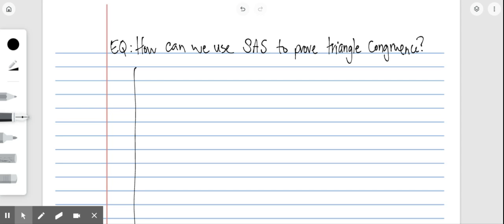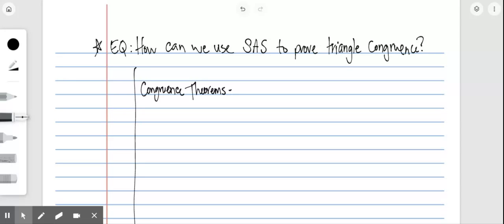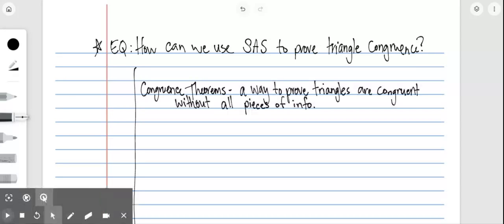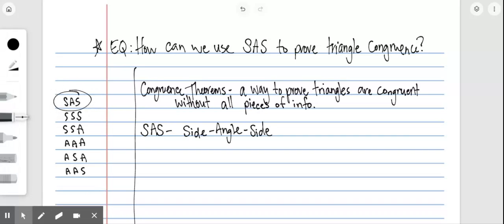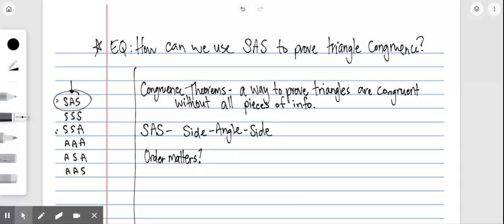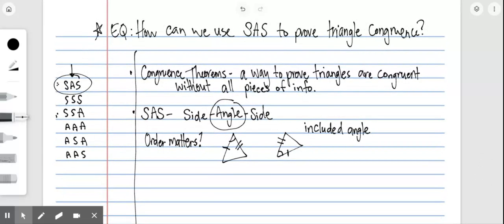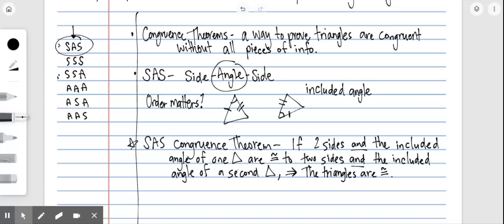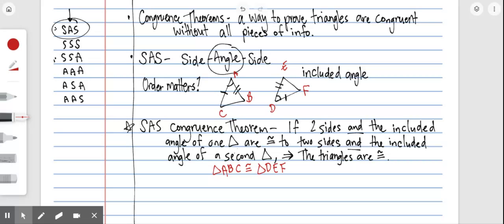SAS Congruence 1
What is a congruence statement? What does SAS mean? What is SAS Congruence?